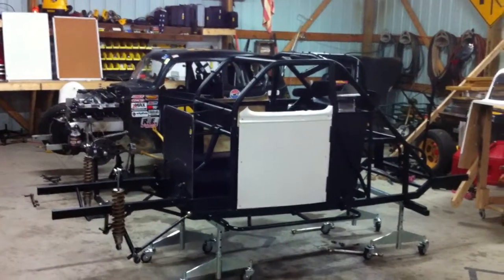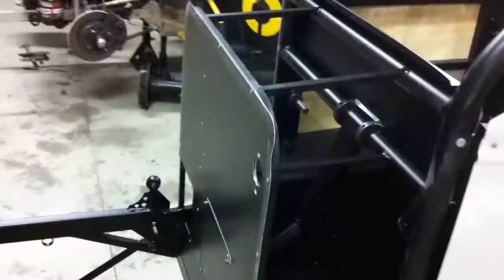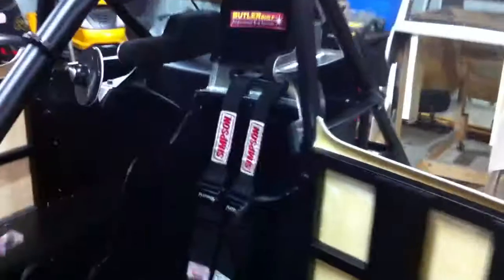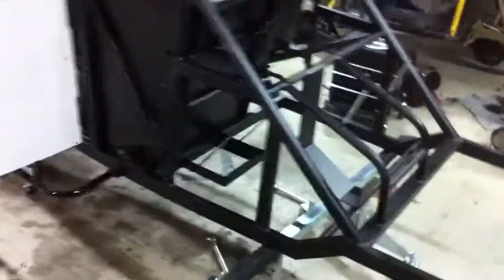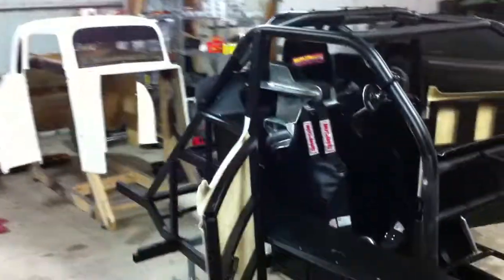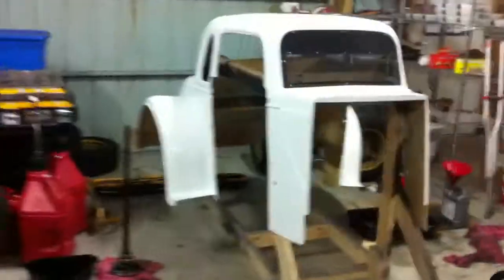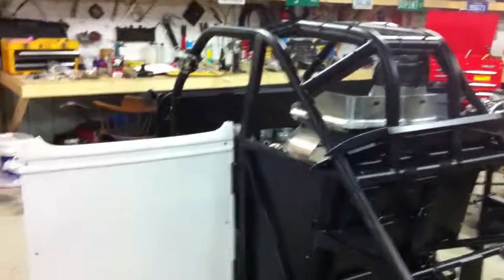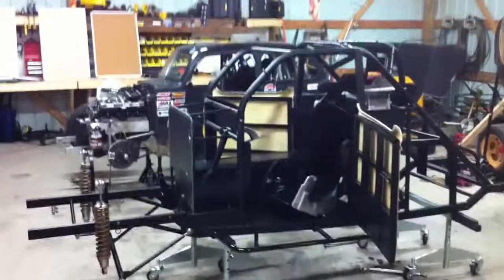20130216 Bigmil Motorsports Legends Race Car New Bare Chassis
Here is a video of our new chassis we are getting ready for the 2013 racing season.